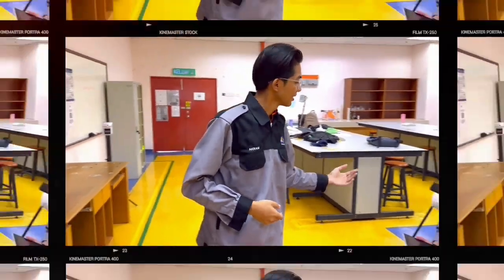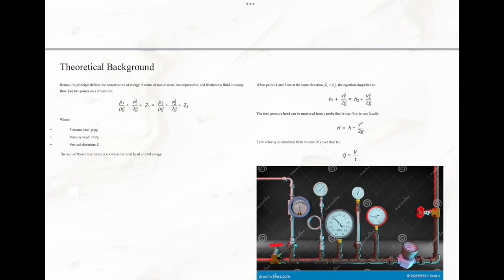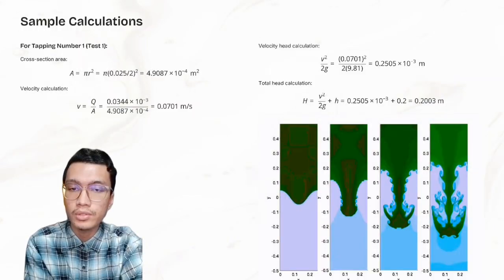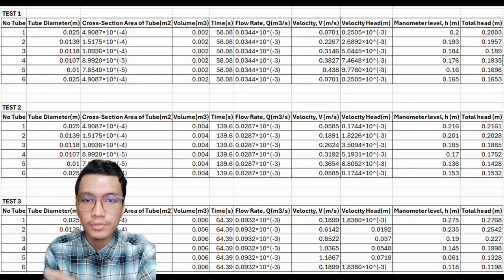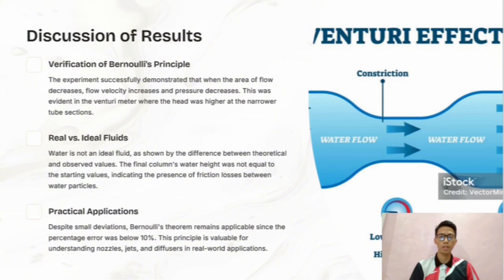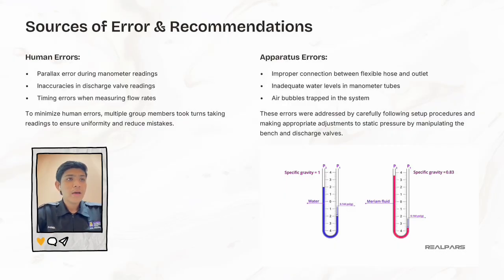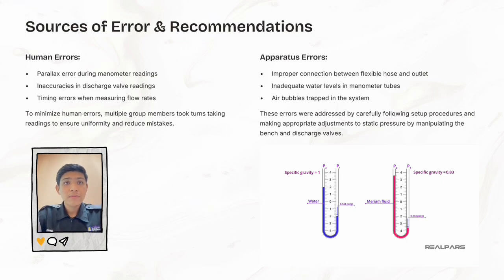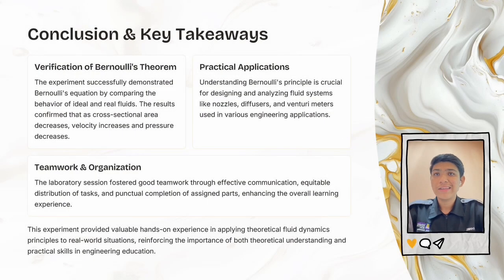Application Of Bernoulli's Equation - ECW437 Hydraulic Laboratory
This video is intended for our Mini Project for the Hydraulic Laboratory subject